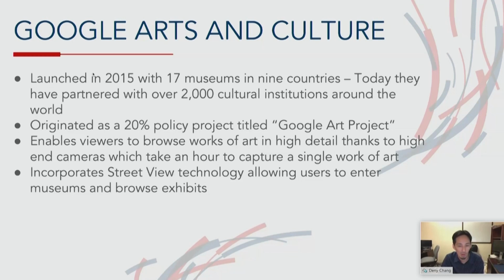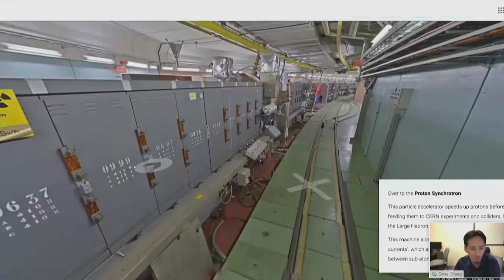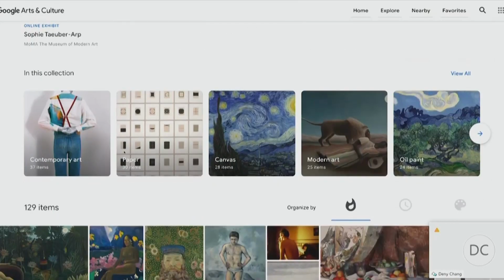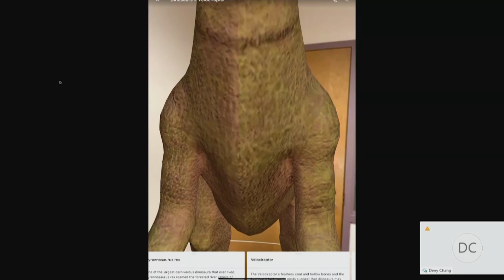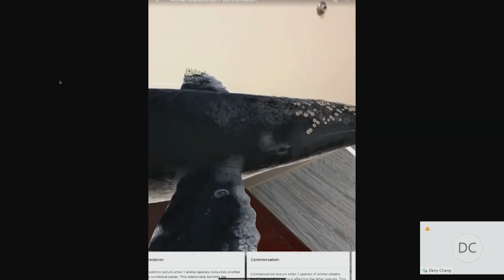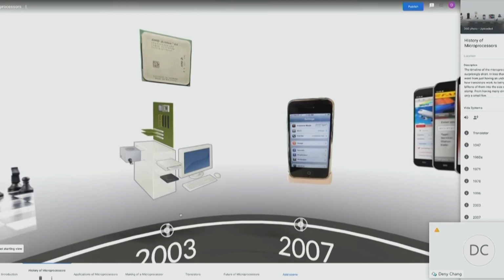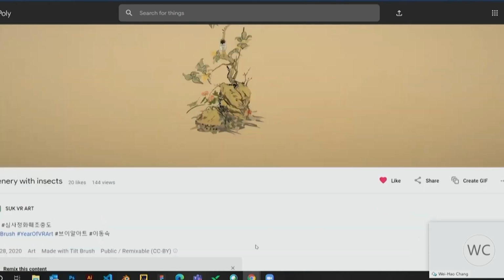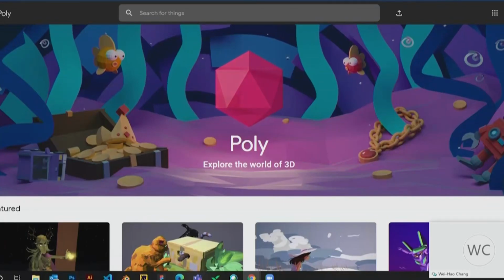Experience and Create Virtual Field Trips in your Course: An Exploration of Google Arts & Culture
Deny Chang
10/05/20

Join the Center for Online and Continuing Education for a trip around the world as we visit exhibits, places and works of art available as a free open education resources to you and your students. In this session, we will explore all that Google Arts & Culture has to offer, how to implement them in your Canvas course, and even create one of your own.